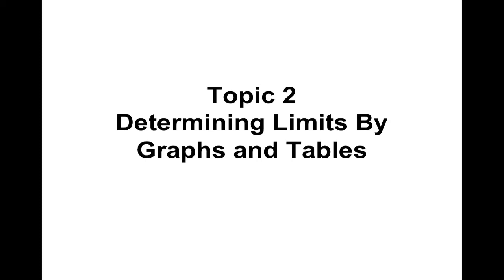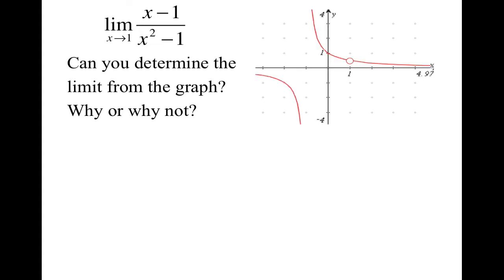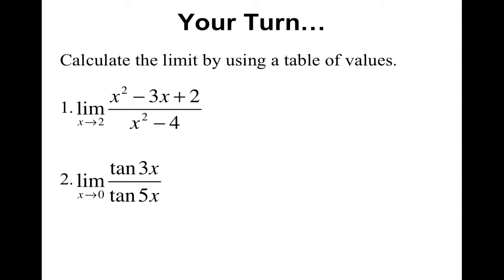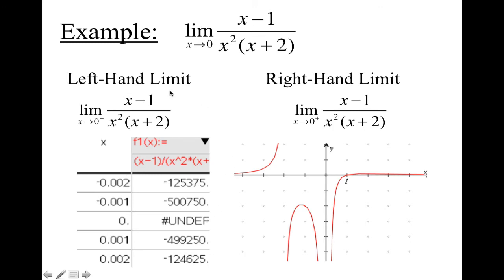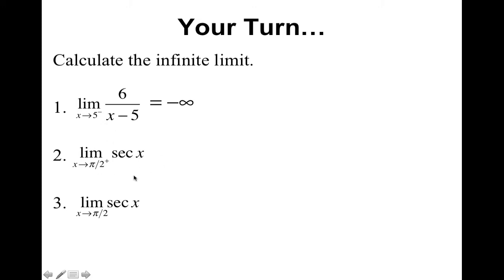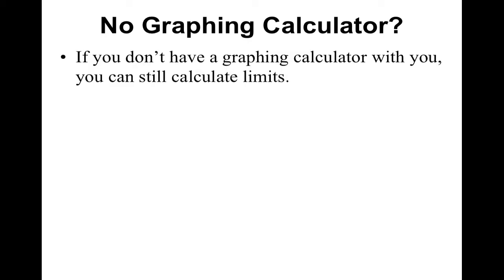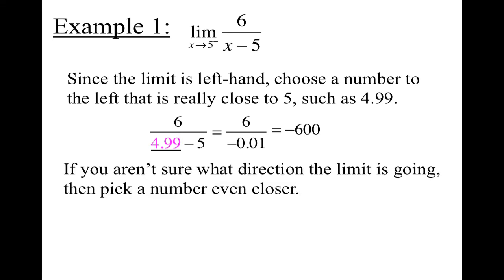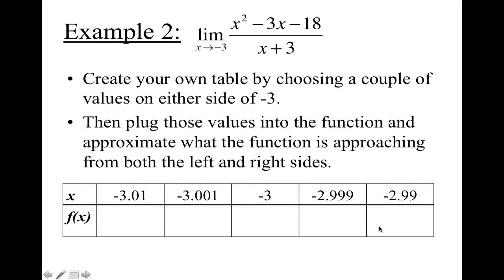Topic 2-Determine Limits by Graphs and Tables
Students will determine limits of functions by graphs and tables.